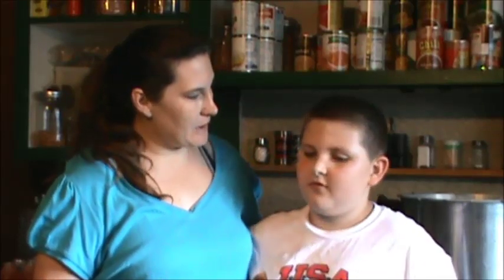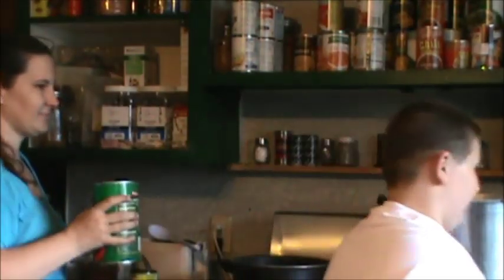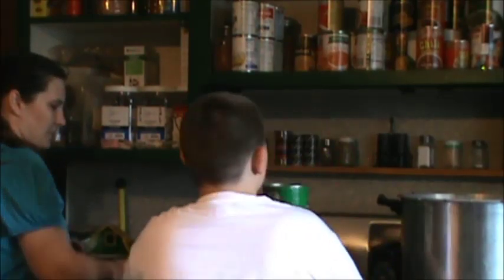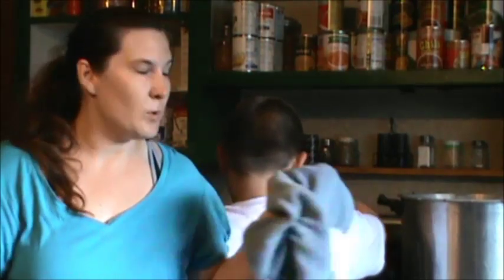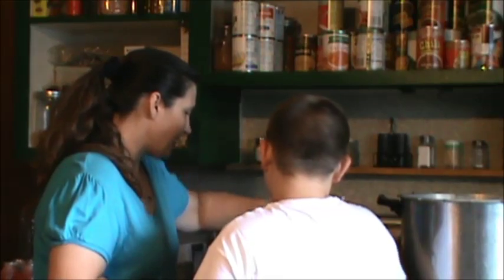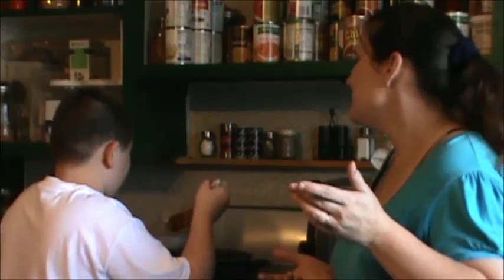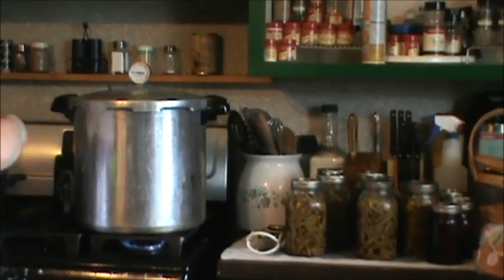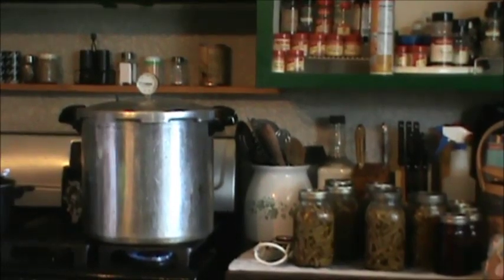Alex helping make dinner using preps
This is just us cutting up in the kitchen and making a quick dinner while canning.

This video was made and edited by Ajprepper using windows live movie maker.  All those mentioned and things used were done so with permission. Aj